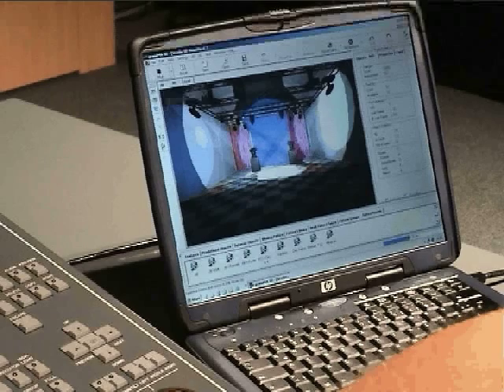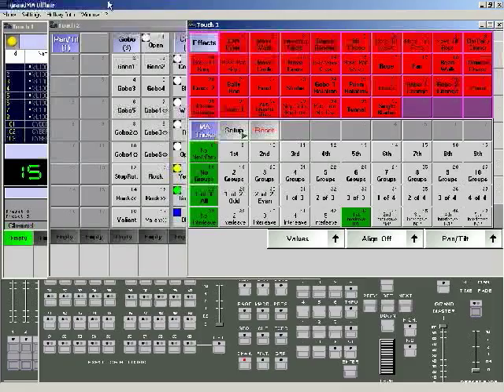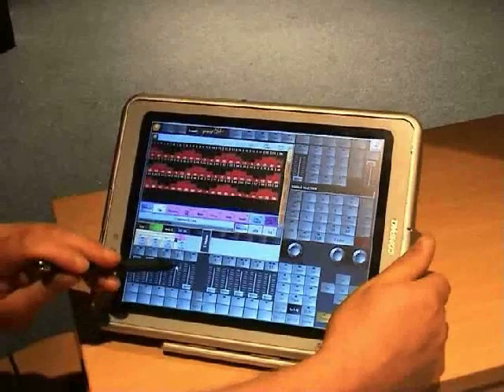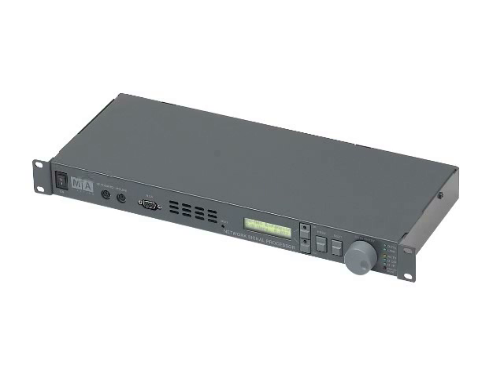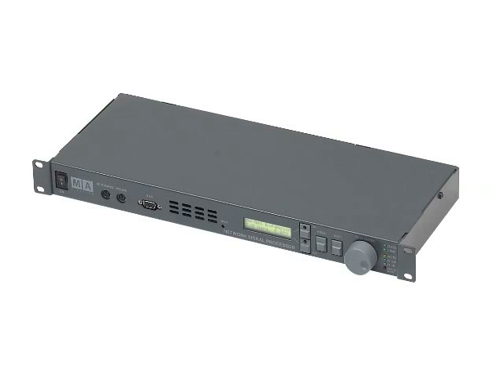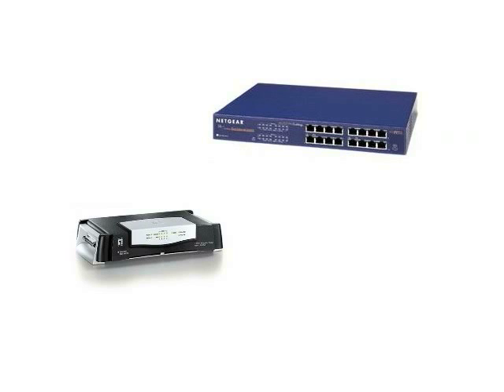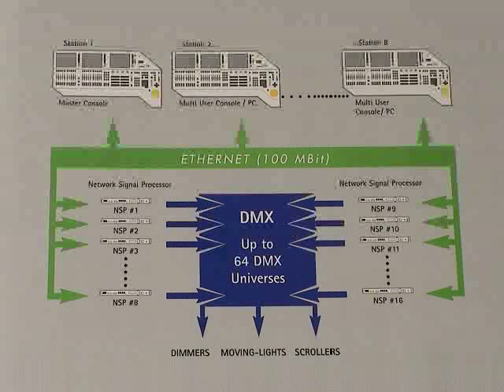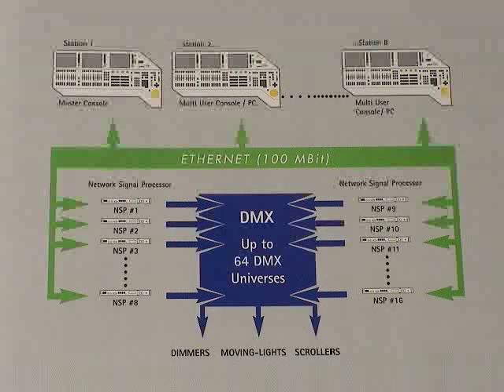grandMA | Tutorial Chapter 2.2 [EN] | Peripherals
grandMA Tutorial Chapter 2.2 Peripherals